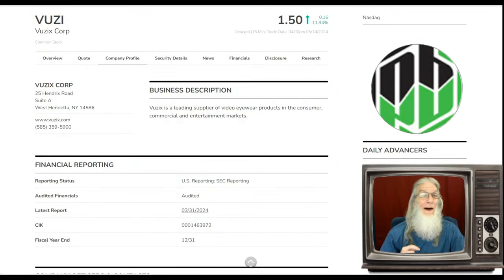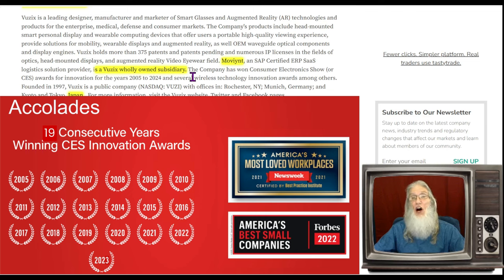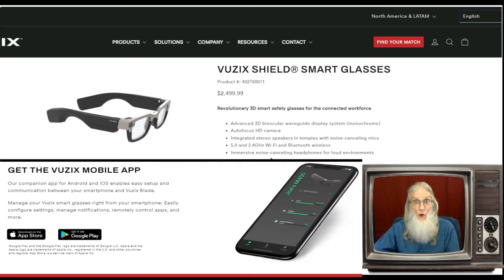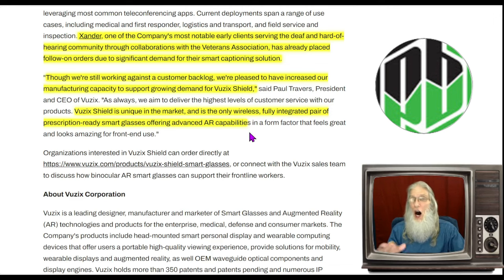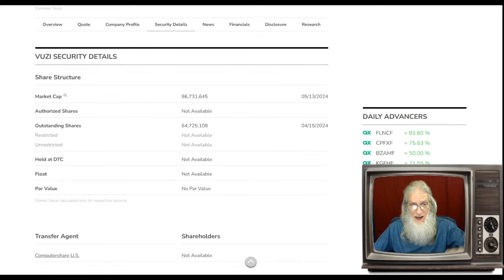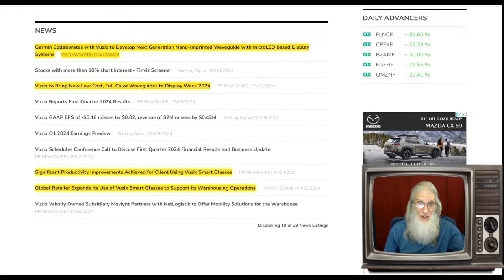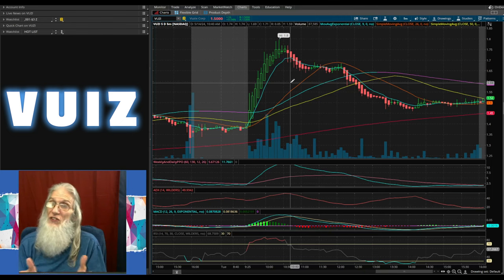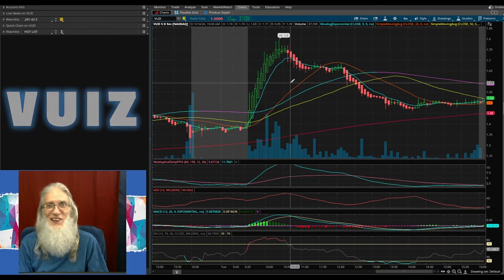$VUZI-Vuzix Corp~The FIRST & ONLY AI Enabled Wireless Smart Glasses🧙‍♂️Zidar-On Top & Hot 🔥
$VUZI - Vuzix Corp
🥇The FIRST & ONLY AI Enabled Wireless Glasses
w/ Video & Audio
⏲Serving 100s of Enterprises for years: Amazon, Clorox, the VA
🔥Now marketing to MILLIONS of Consumers via a deal with Garmen Tech
🚀Chart is in the HOT ZONE!!